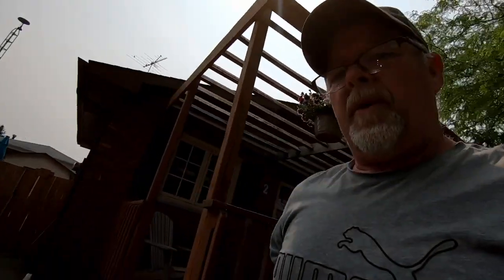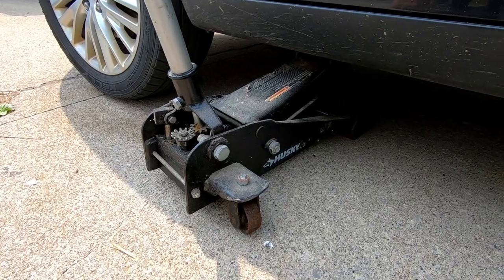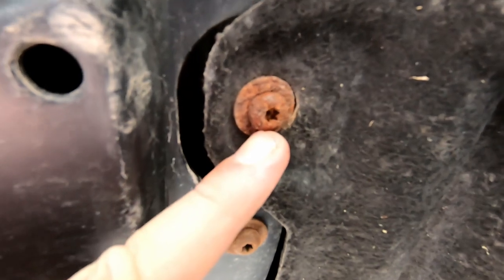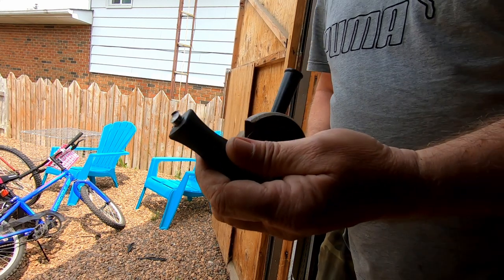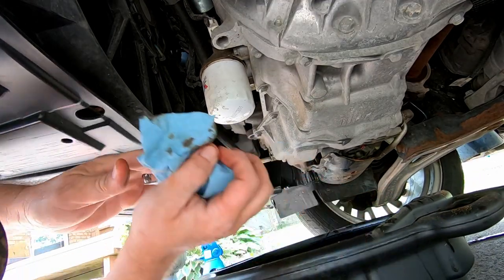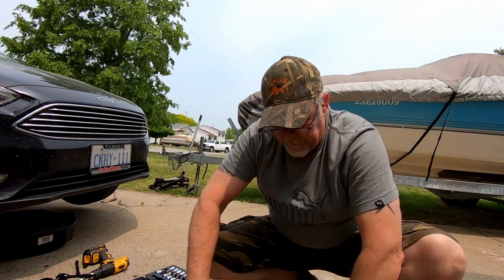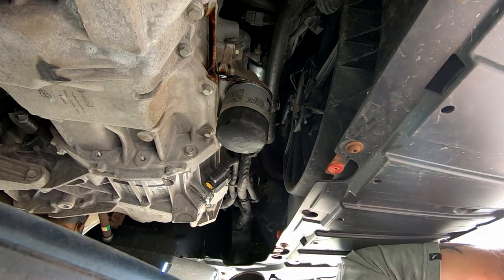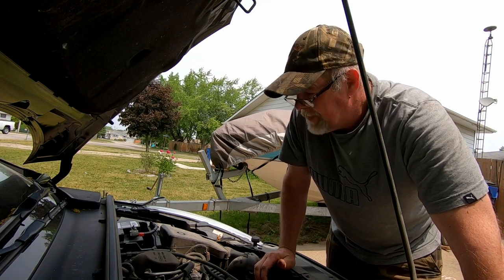How to Change Your Engine Oil in a 2015 Ford Focus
How to change your engine oil in a 2015 Ford Focus at home.

Send Mail To:
Larry Johnson